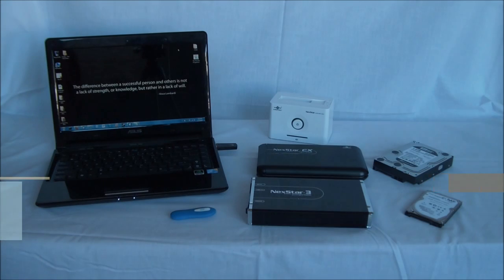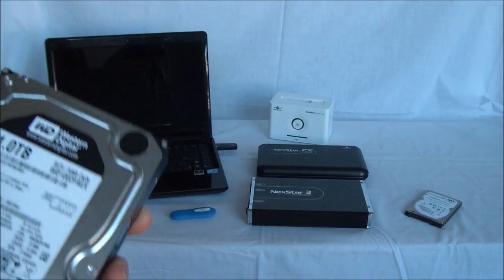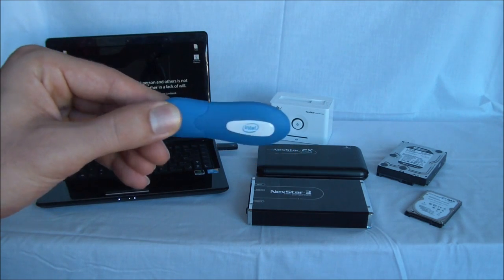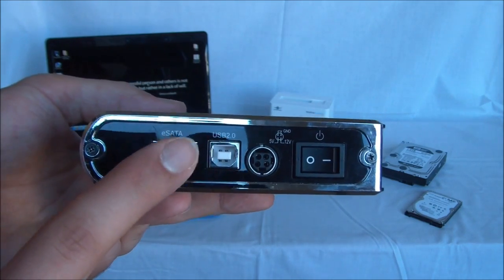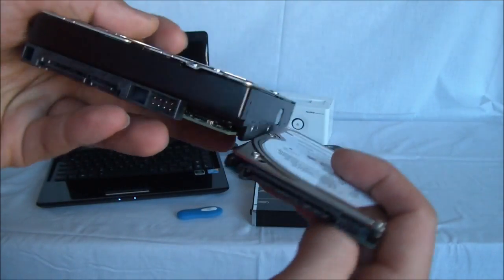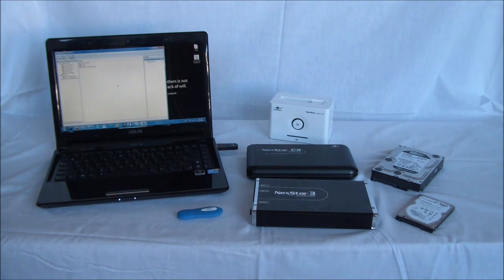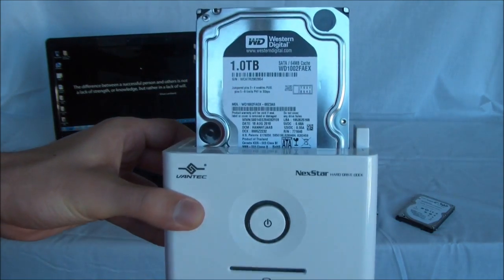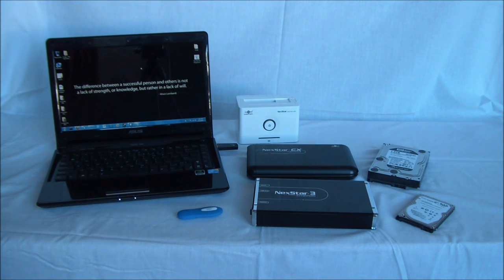Backups, enclosures and hard drives explained